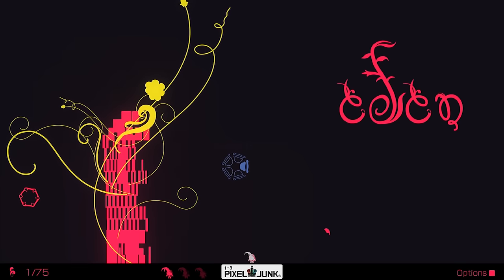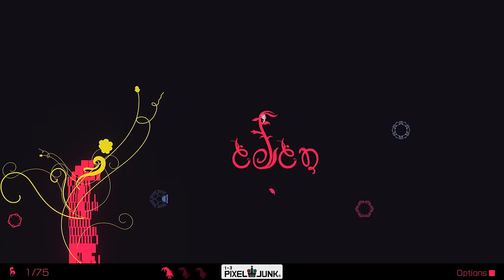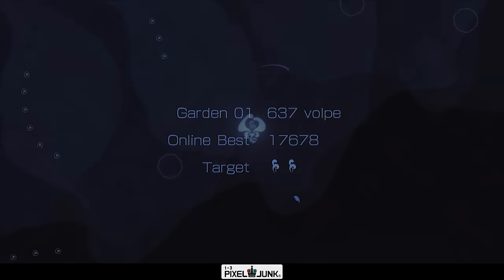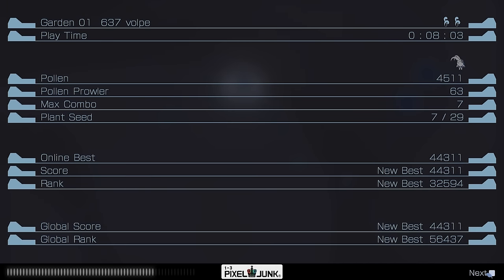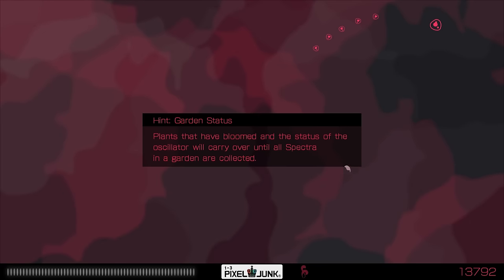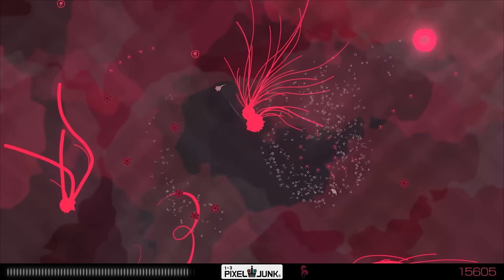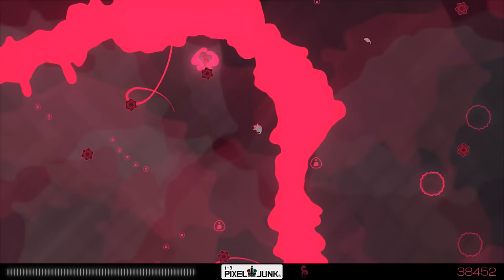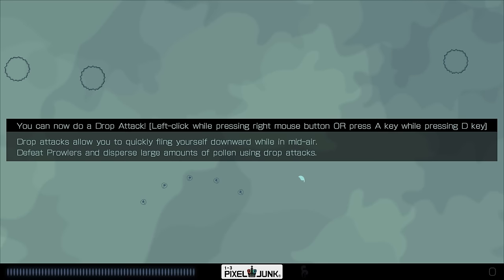Nerd³ Loves... PixelJunk Eden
A game about a slightly more literal spider-man.

Merch!